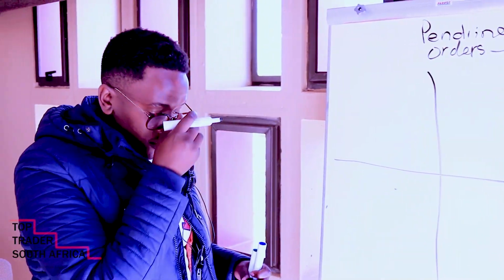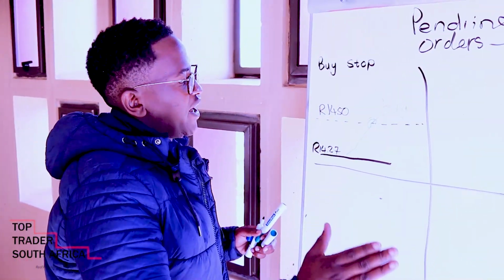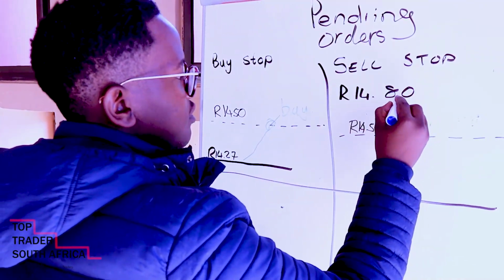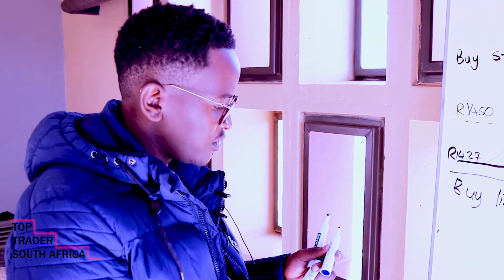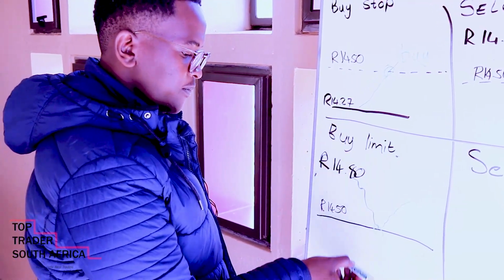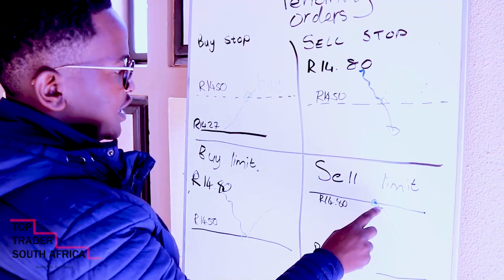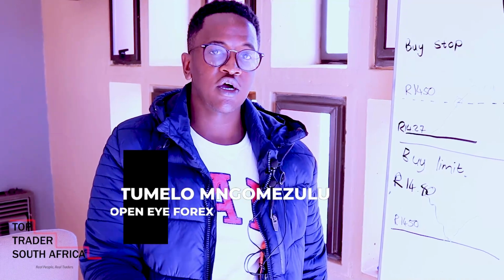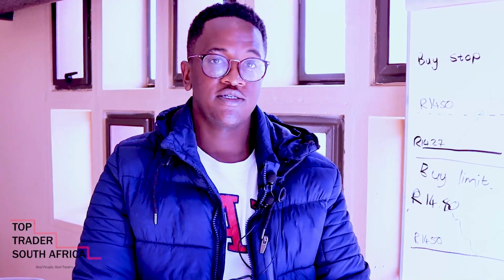Types of Orders | Part 6 | Top Trader SA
Top Trader SA has partnered with Open Eye Forex to give you a Free Forex Course over the next couple of months. This course will cover all the trading basics and more. Tumelo Mngomezulu has over 7 years of trading experience under his belt and in this course Tumelo shares all his knowledge with us to equip non-traders and aspiring traders with the knowledge to maneuver the markets.

We’ll also be providing you with FREE trading materials and resources in our Telegram Channel

Top Trader SA (PTY) Ltd is a Media Company aimed at recognizing the most talented Traders in South Africa and bridging the gap between the larger community and SA’s most thriving traders.